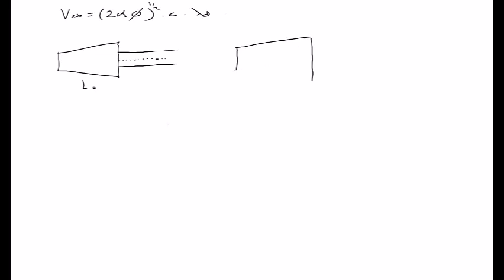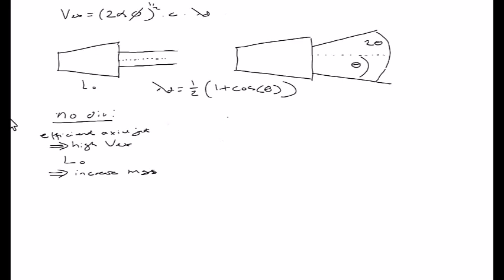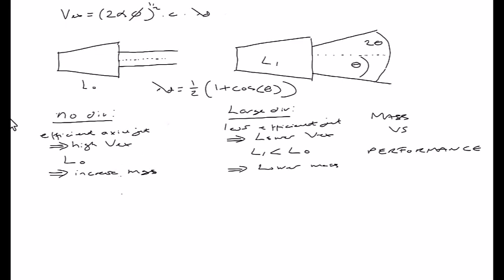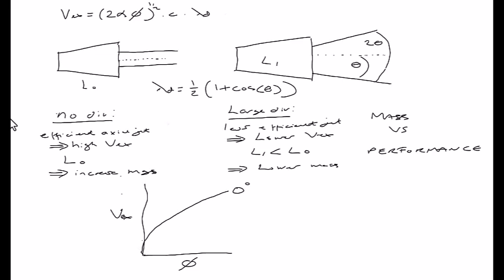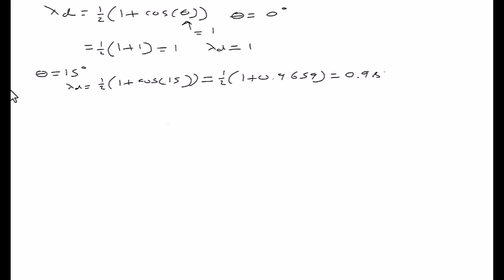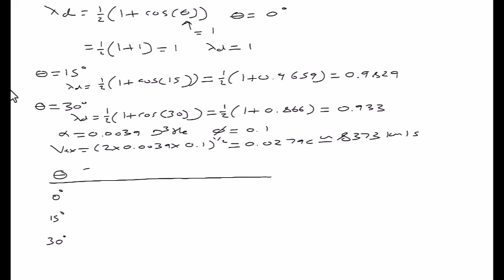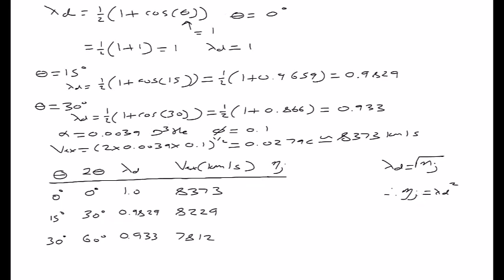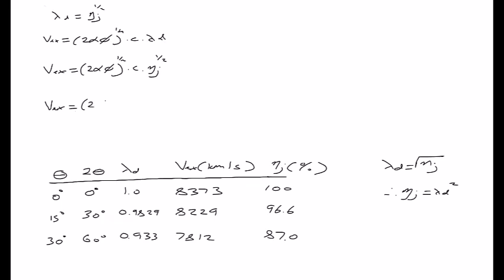Room 2. Nozzle divergence angle in ICF exhaust velocity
Inclusion of nozzle divergence angle into the exhaust velocity for inertial confinement fusion (ICF) space propulsion & Jet Efficiency